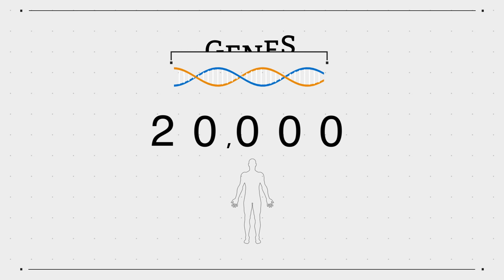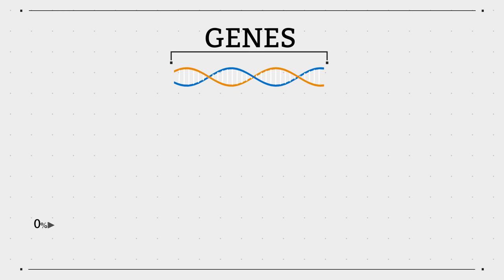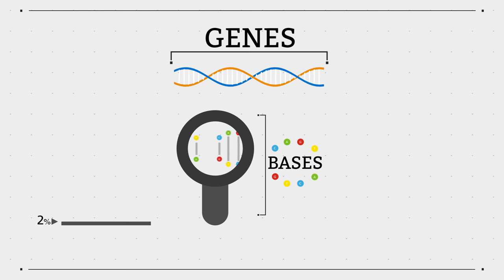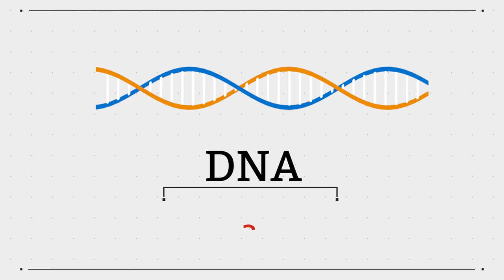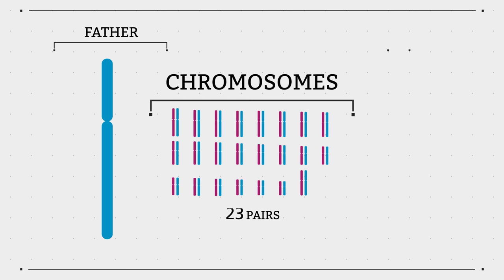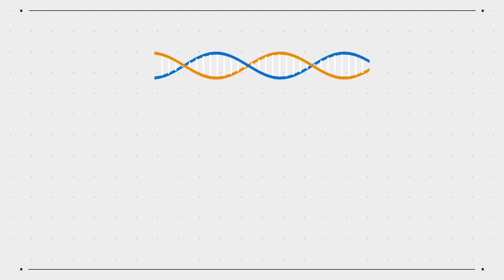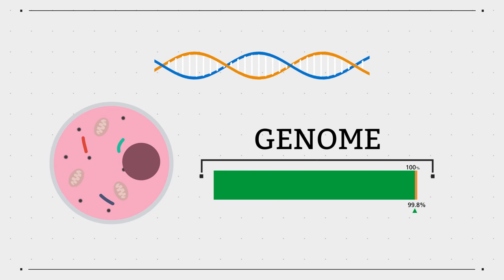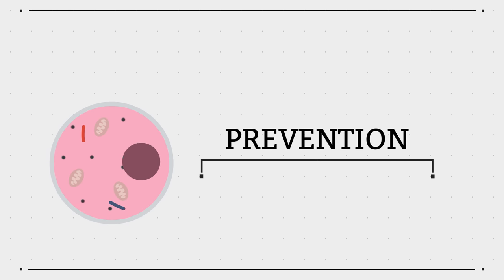What is a genome?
What is a genome? Find out in this short animation developed by Health Education England's Genomics Education Programme (GEP).

The GEP is developing a range of education to inform health professionals about the impact of genomics on clinical practice. This video is the one of the many educational resources from the programme.